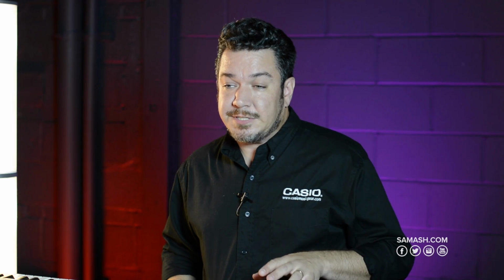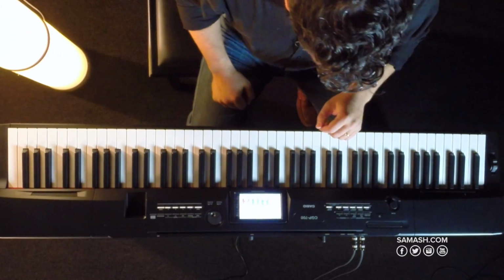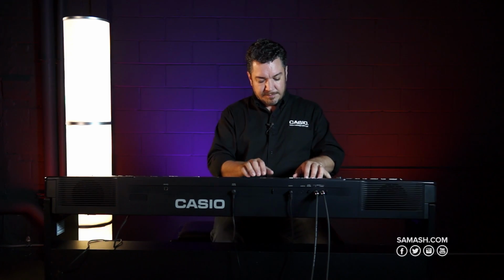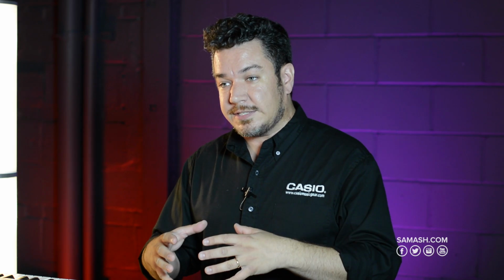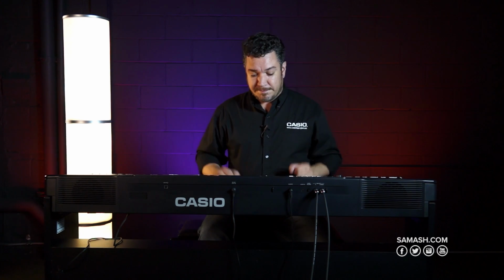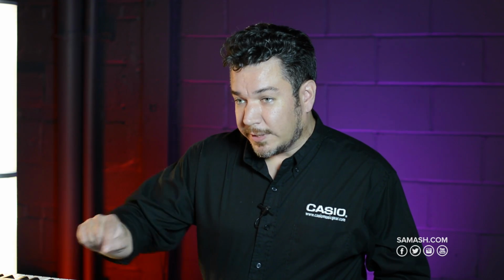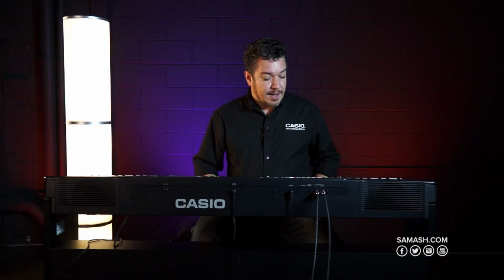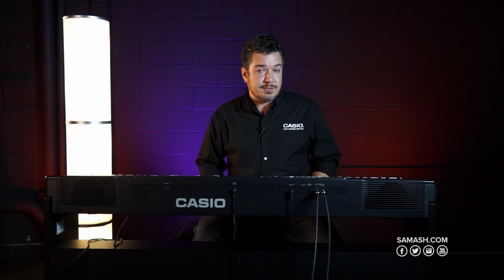Casio CGP700 Compact Grand Digital Piano | Everything You Need To Know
The CGP-700 is a beautiful addition to any home, with its sleek design and matching wooden stand. When performing on the go, it can easily be removed from the stand. At only 26 lbs., the CGP-700 is one of the lightest-weight digital pianos available, and with its 1/4" outputs, you can easily connect to a mixer, amplifier, or PA system.

You'll find instant settings to adjust the piano for rock, jazz, classical, and other styles to suit your needs. The CGP-700 can also use the optional SP-33 pedal system, which provides soft, sostenuto, and damper pedals.

At your fingertips is Casio's famous Tri-Sensor Scaled Hammer Action II keyboard, accurately recreating the touch and response of a concert grand piano with 127 times the resolution of traditional keyboards. Suitable for the most demanding pianist, this keyboard also enables beginning players to develop proper playing technique.

Just like a grand piano, the keys have a heavier feel in the lower register, and a lighter feel up top. Even the surface of the keys feels natural, with the reproduced textures of both ebony and ivory.